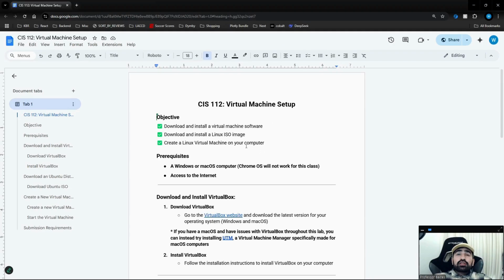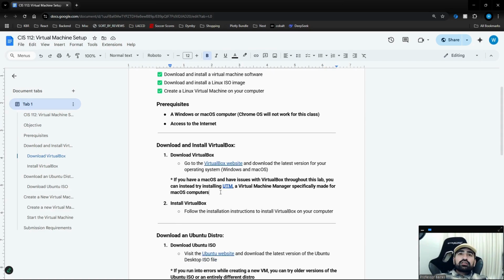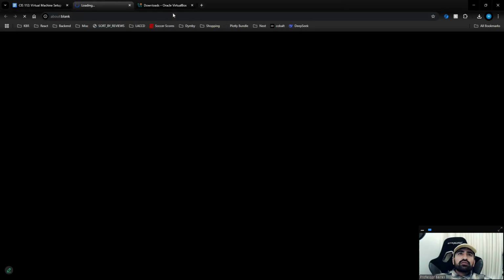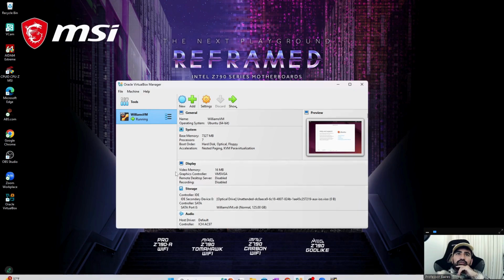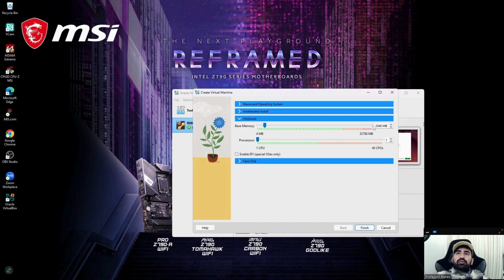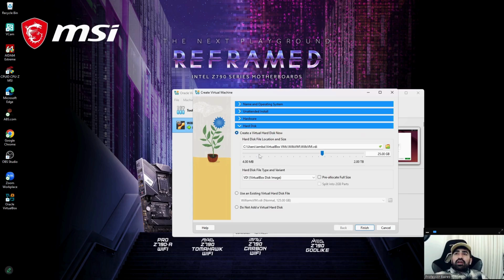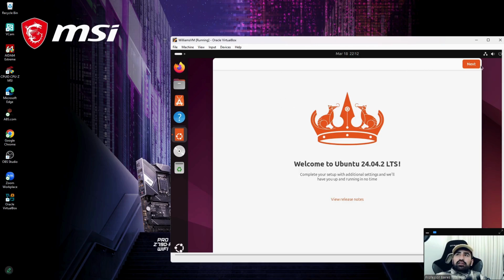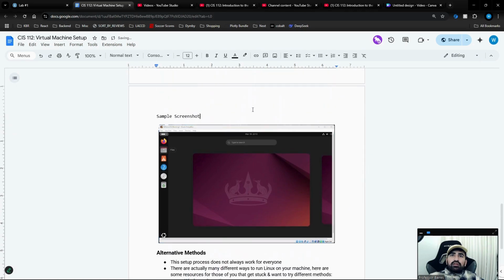VM Setup Lab